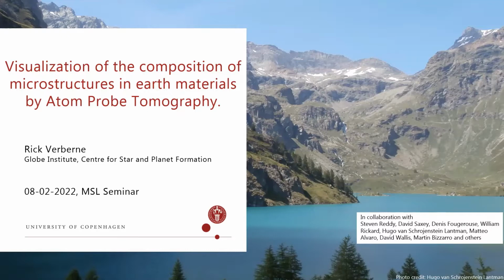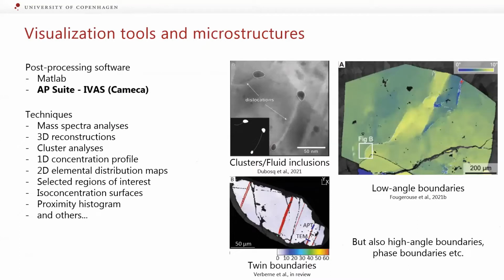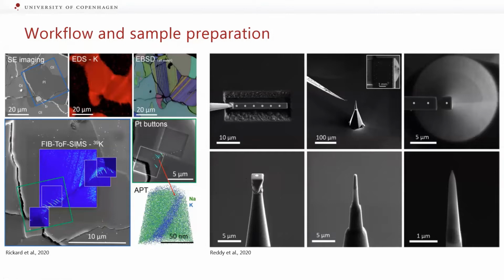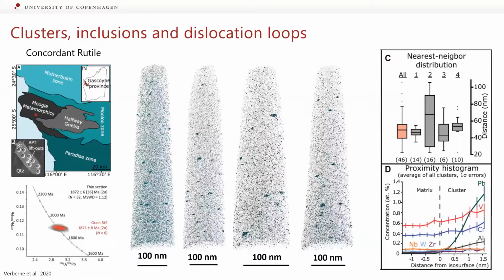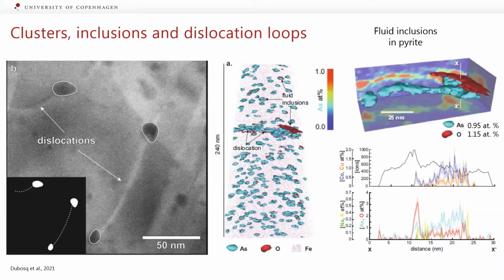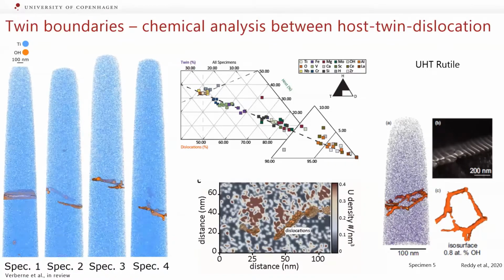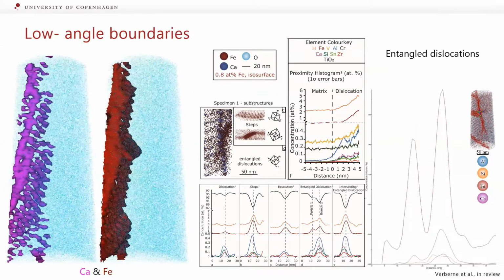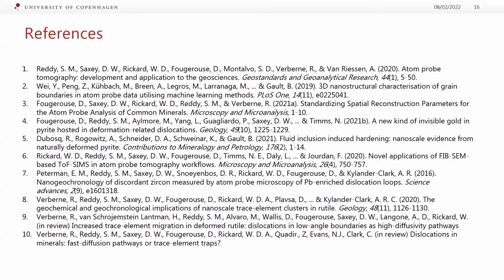MSL Seminars - 08-02-2022 - Visualization - Rick Verberne (University of Copenhagen)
Rick Verberne - University of Copenhagen, Globe Institute, Centre for Star and Planet Formation: Visualization of the composition of microstructures in earth materials by Atom Probe Tomography